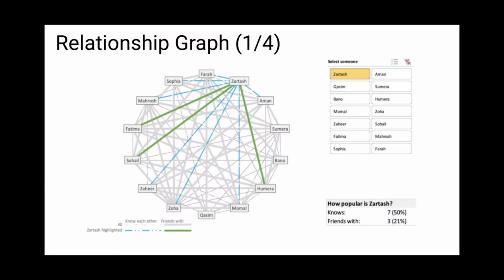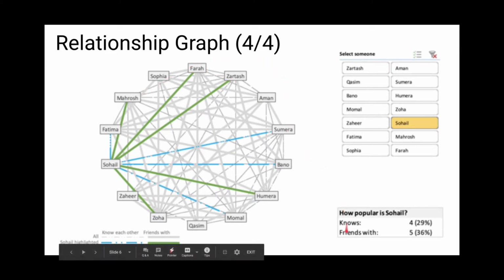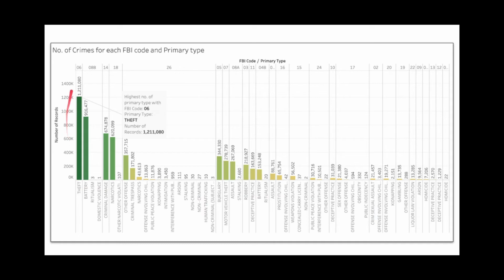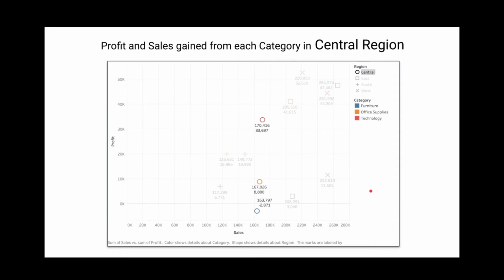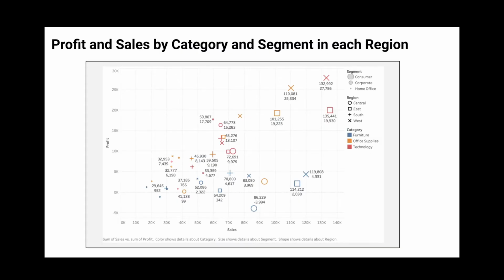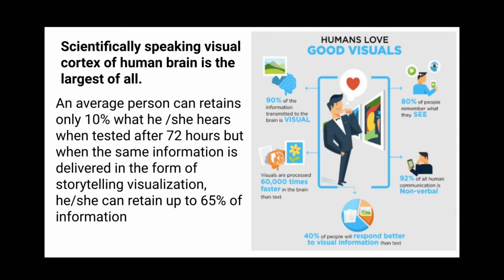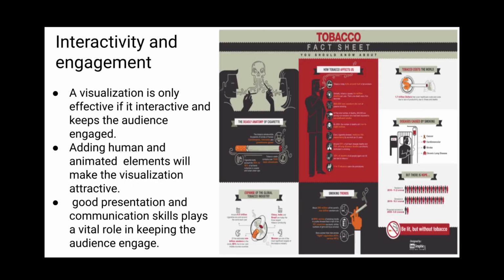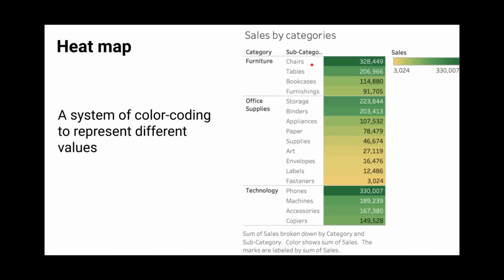Riffat Final Project Data Visualization - ADTA 5250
Final Project of Data Visualization  -ADTA 5250